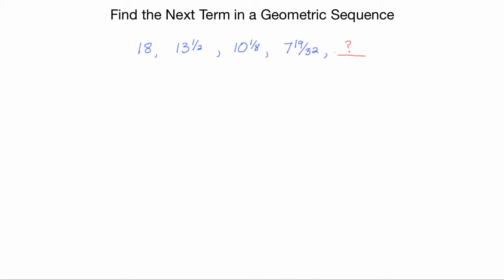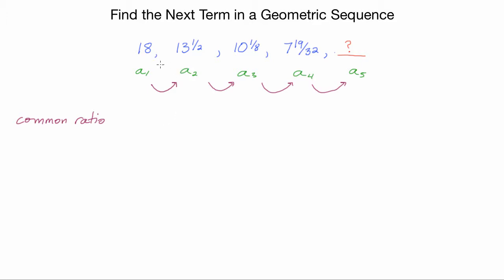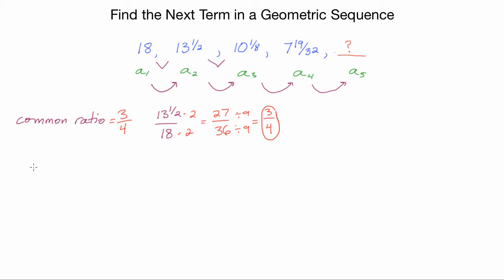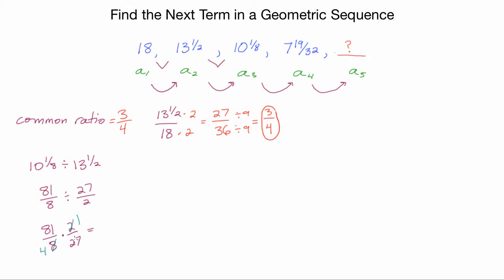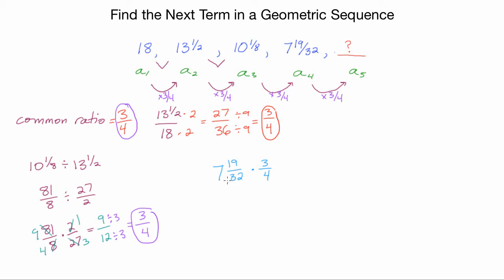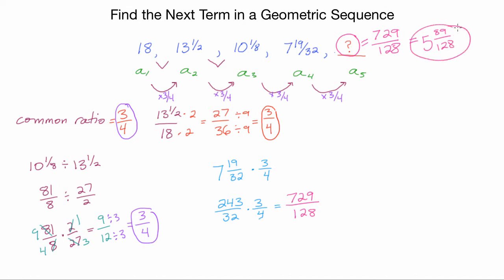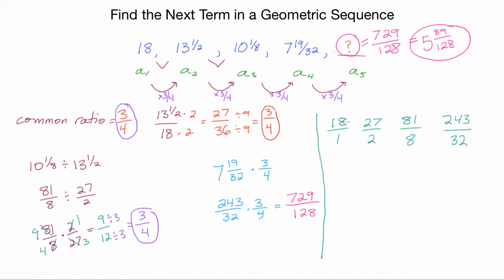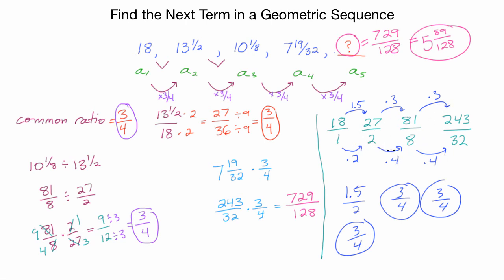Exponential Functions Lesson 2 Next Term of a Geometric Sequence